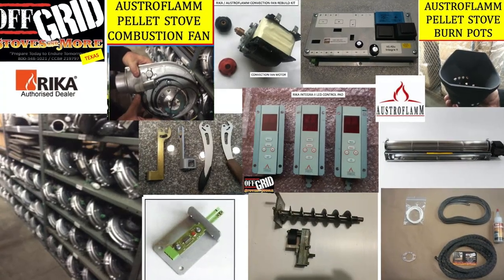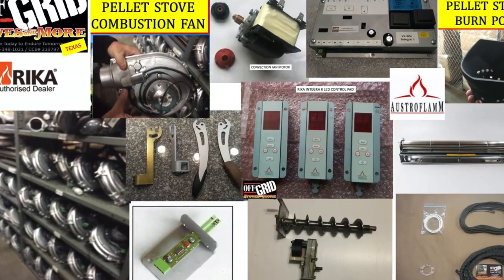AUSTROFLAMM RIKA AFTERMARKET PARTS "Whats Our Opinion?"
We discuss aftermarket parts for Rika and Austroflamm stoves and the pro's and Con's of them.